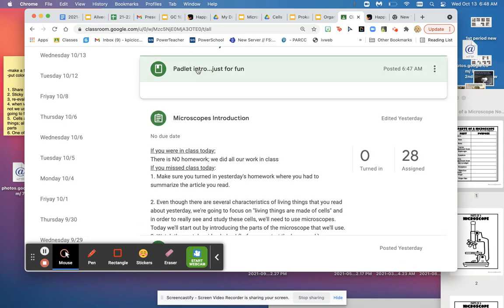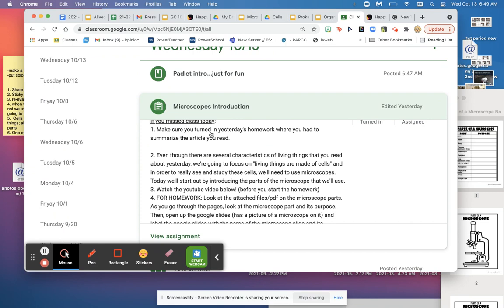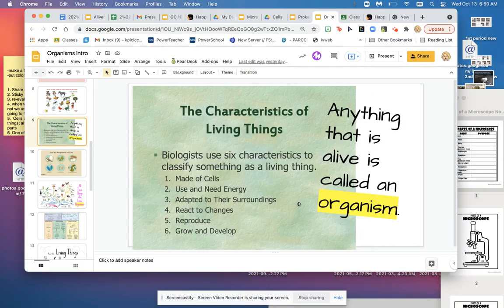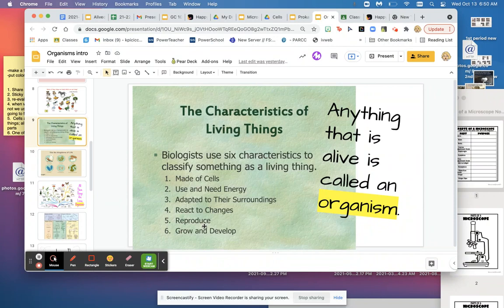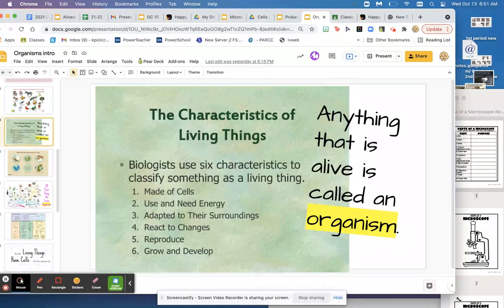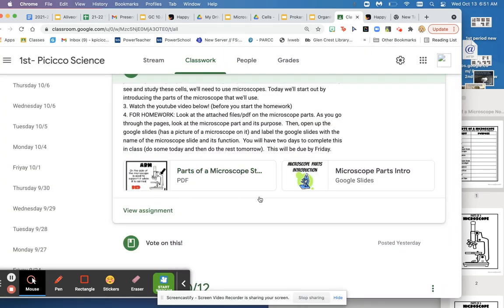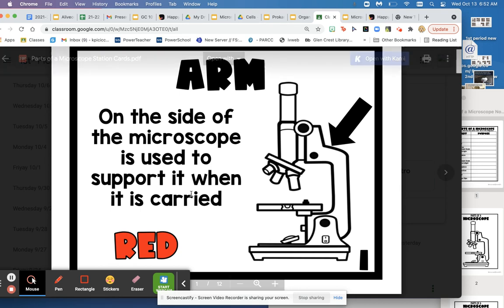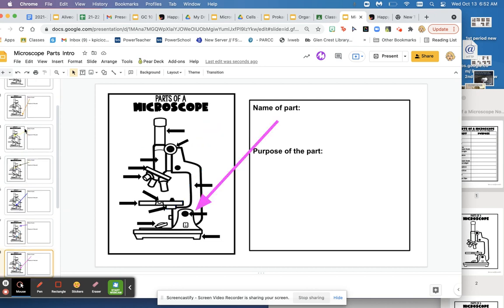Introduce microscope parts